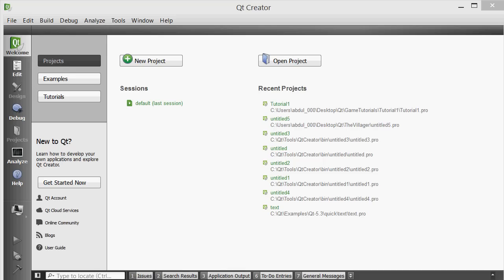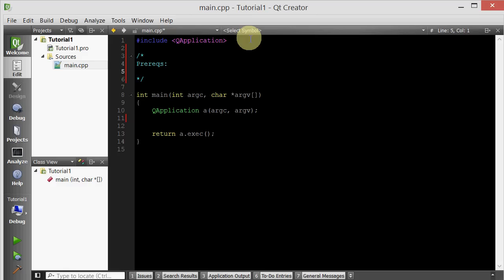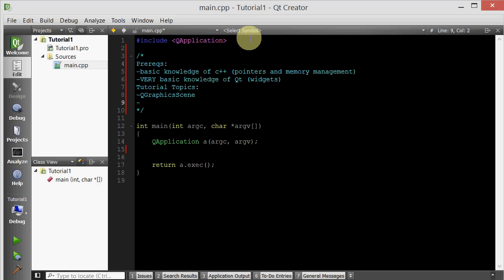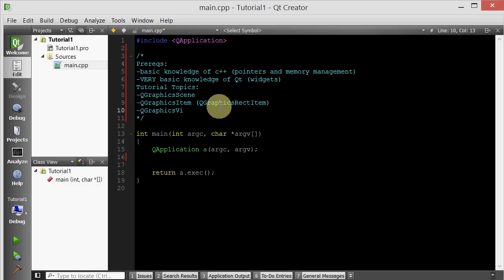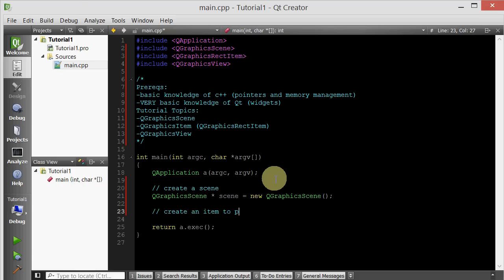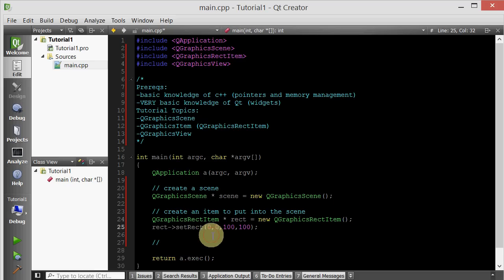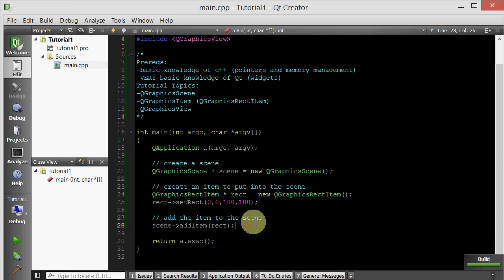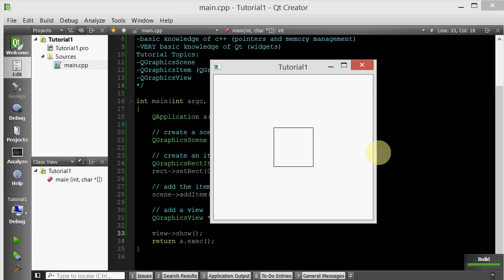C++ Qt Game Tutorial 1 - Drawing the Player (rectangle)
Announcement: Hey guys, just a quick announcement. Since creating these videos, I've built my own game engine on top of the Qt frame work. The engine makes creating games using Qt much easier. I have tutorials on how to use the engine here:

We begin our journey of making games with C++ and Qt by gently introducing 3 fundamental Qt classes that you will use in every single one of your games. Specifically, we introduce QGraphicsScene, QGraphicsItem (QGraphicsRectItem to be specific) and QGraphicsView.